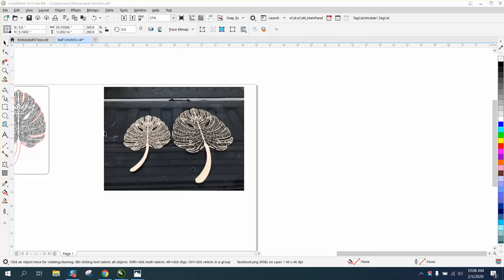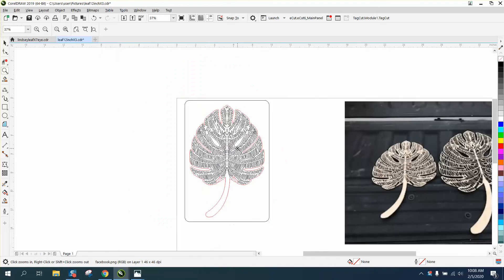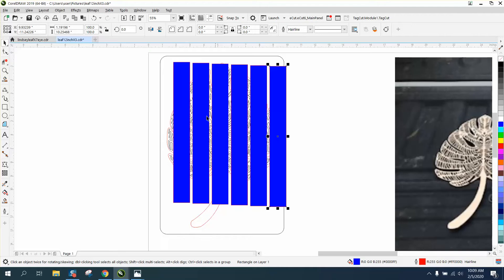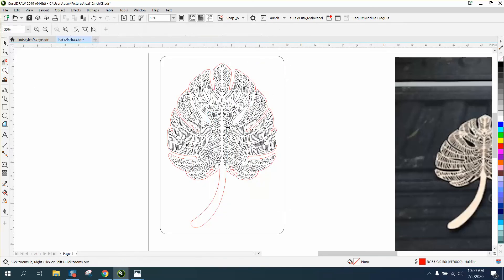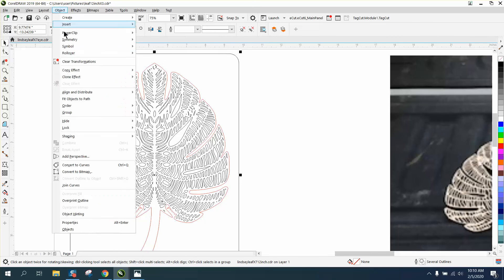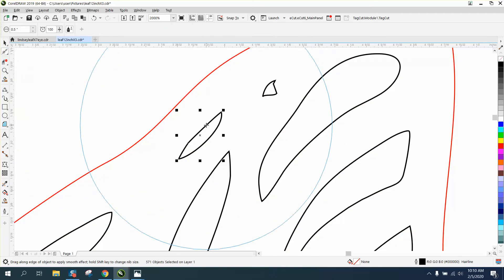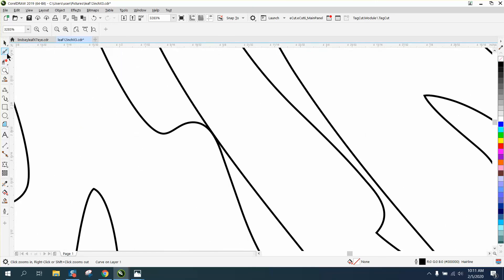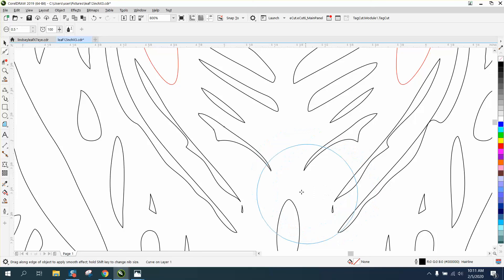Corel Draw Tips & Tricks Leaf Cut out how to make